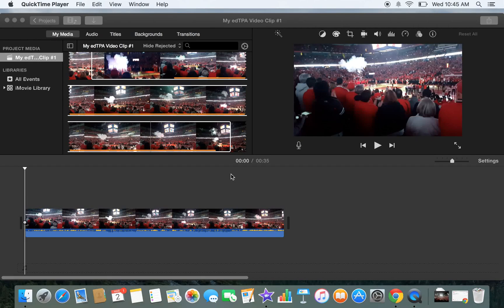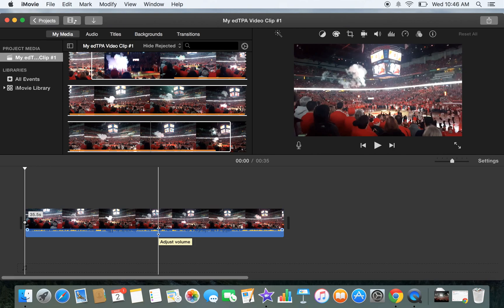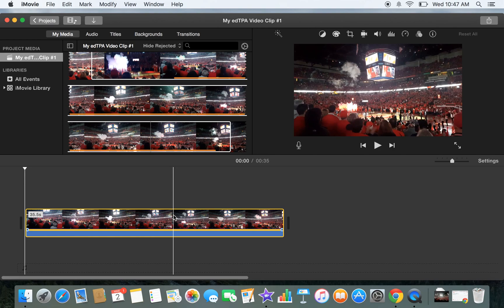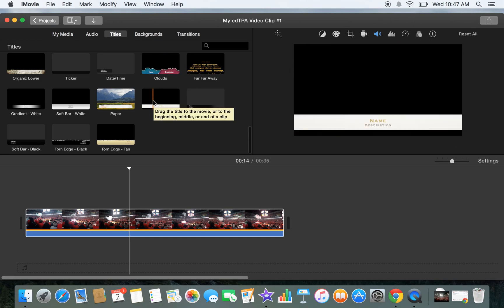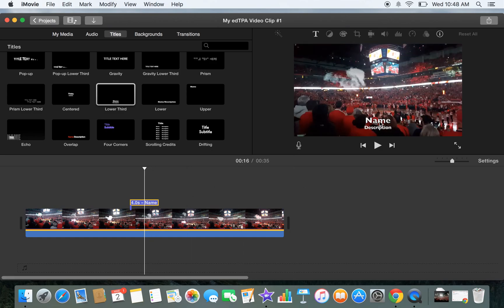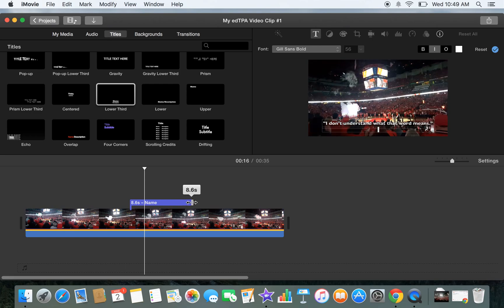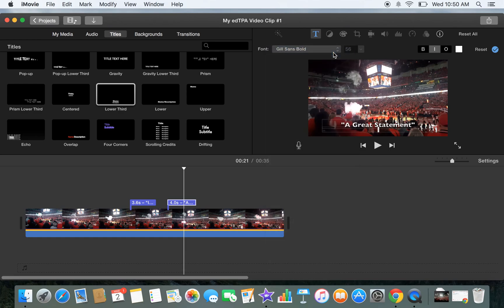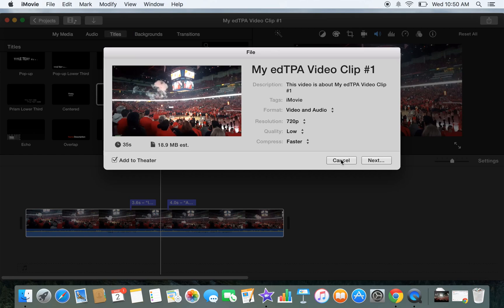Adjusting Audio and Adding in Captions in iMovie 10.1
This video covers the bare-bones of what you need to know to adjust sound and add captions in iMovie 10.1.